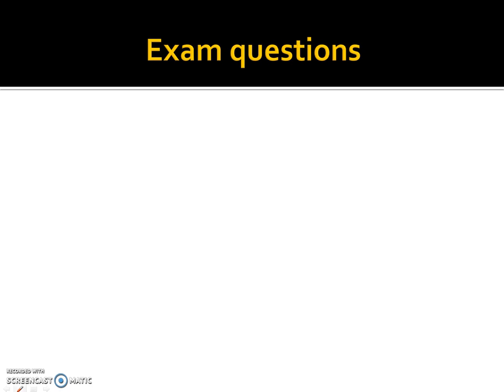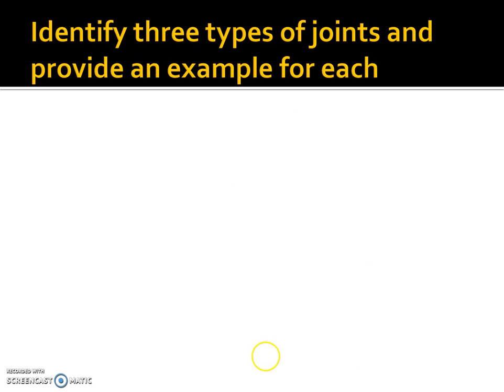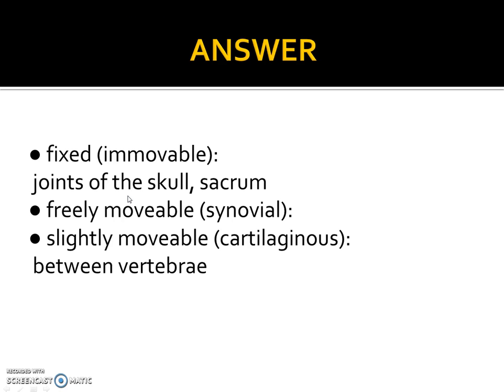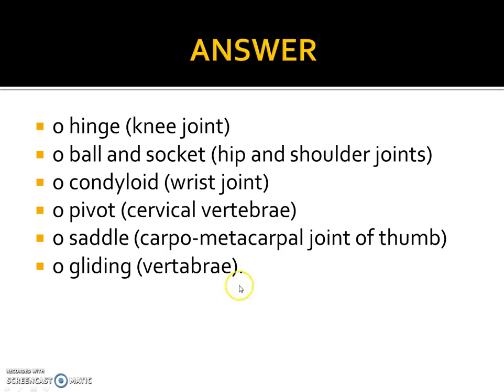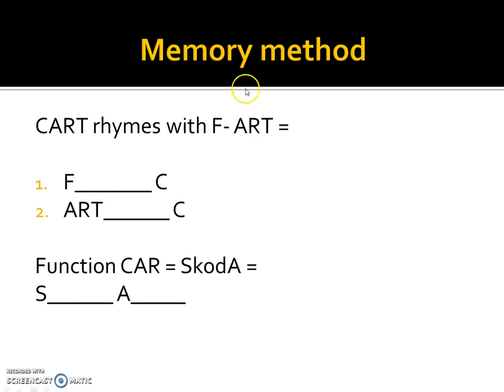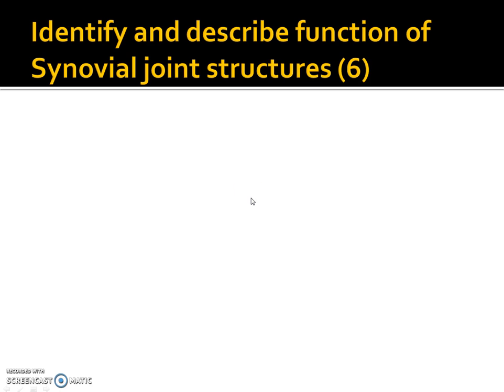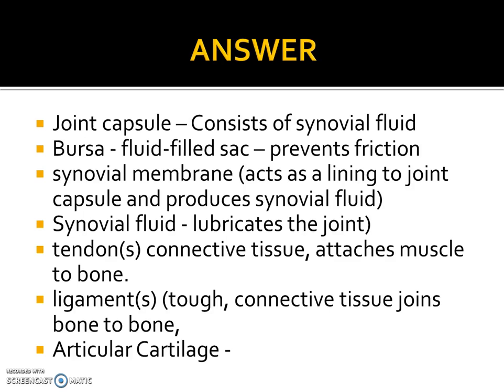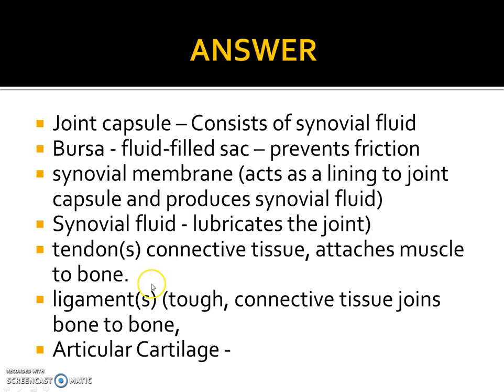BTEC Anatomy and Physiology test 2